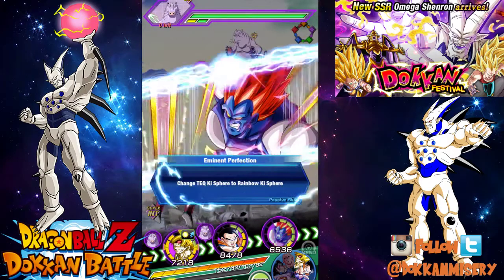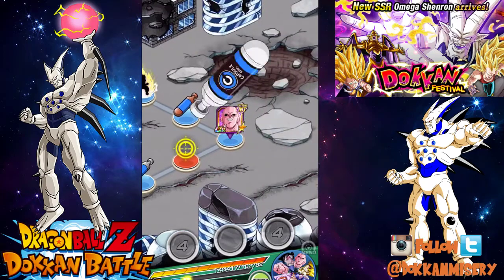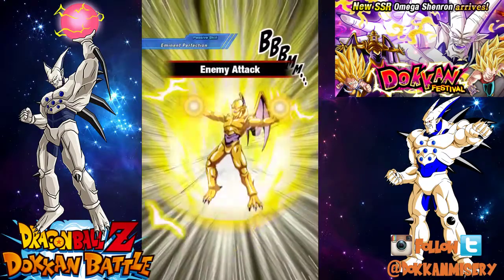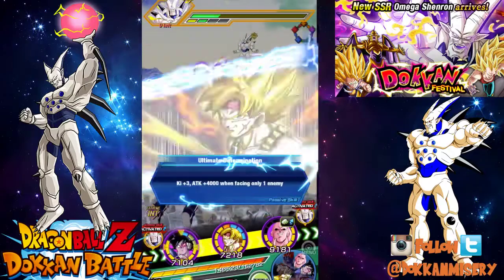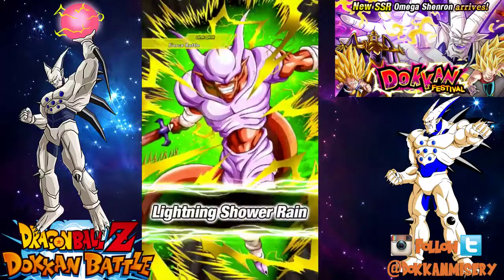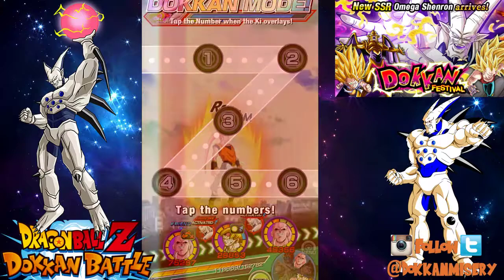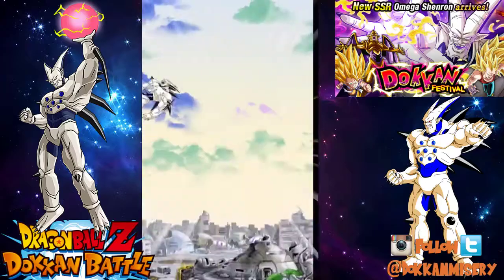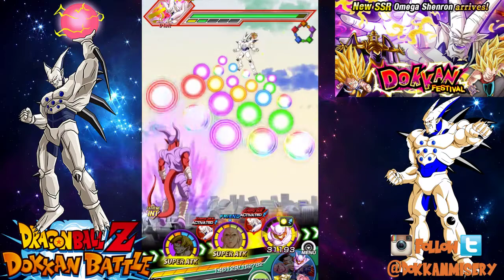ENTER THE SLUGFEST OF DRAGONS MONO INT AGAINST OMEGA!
So close to using no item and no stones enter the 25 min run!